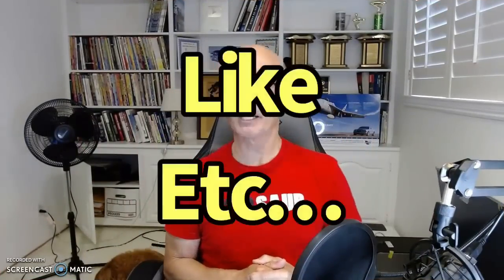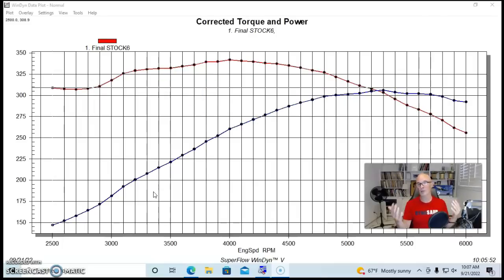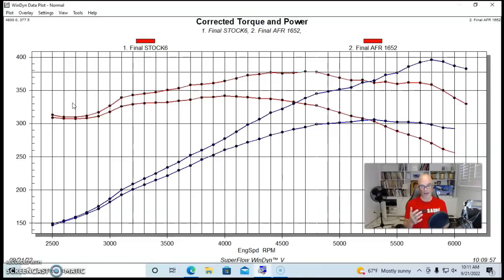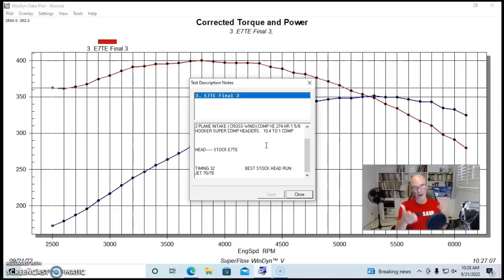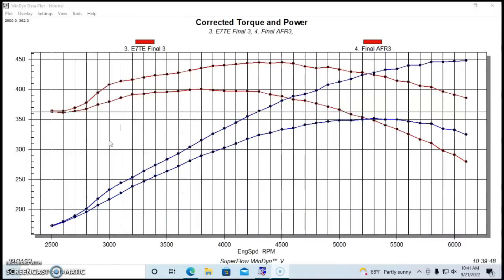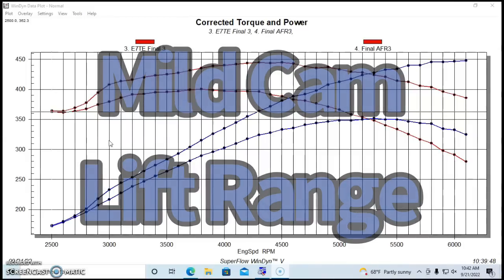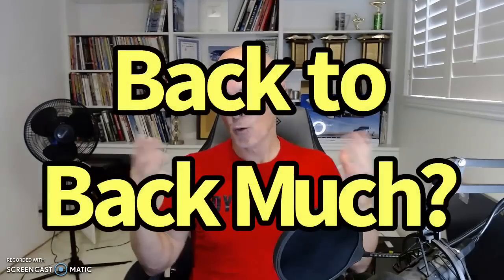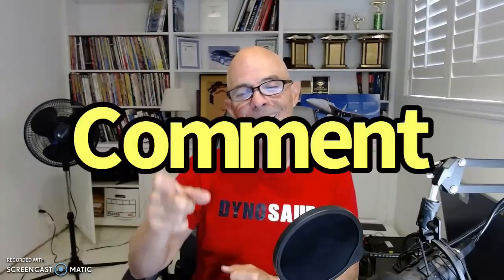WHAT IS THE BEST CYLINDER HEAD FOR MY 5.0L FORD? WHY I CHOOSE THE 185 AFR OVER THE 165 AFR HEAD.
SOMETIMES BIGGER REALLY IS BETTER! ARE THE 185 AFR SBF HEADS BETTER THAN THE SMALLER 165 HEADS? SHOULD I RUN THE SMALLER HEAD ON A MILD 5.0L? WHICH HEAD FLOWS BETTER? WHICH ONE CAN SUPPORT MORE POWER? DOES EITHER HEAD LOSE POWER COMPARED TO THE STOCK 5.0L E7TE HEAD? WHICH ONE MAKES MORE LOW-SPEED TORQUE? CHECK OUT THIS VIDEO WHERE I COMPARED THE 165 VS THE STOCK 5.0L HEAD, THEN THE 185 VS THE STOCK 5.0L HEAD, THEN DECIDED WHICH ONE IS THE BEST! FULL AIRFLOW AND DYNO DATA. CHECK IT OUT.